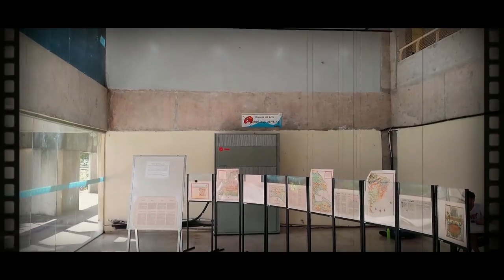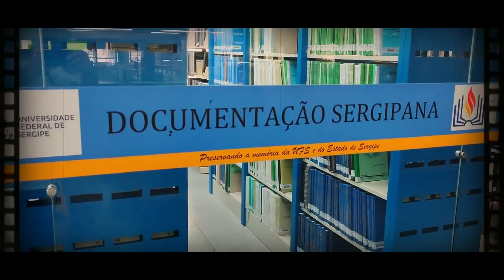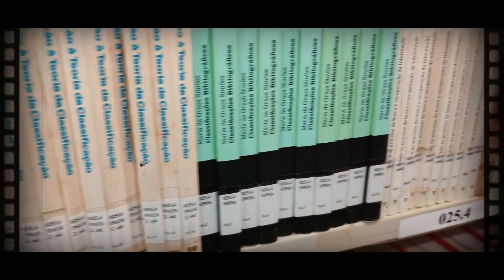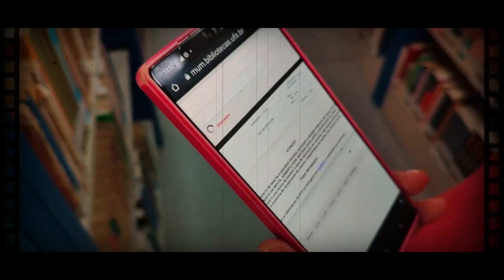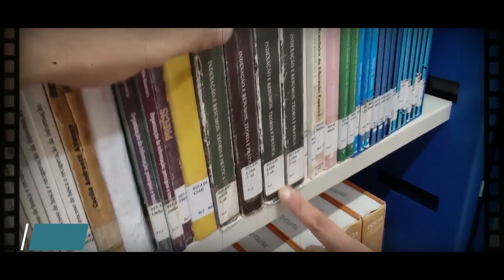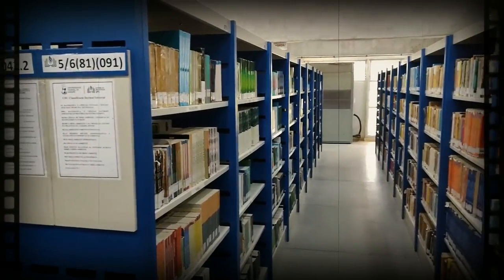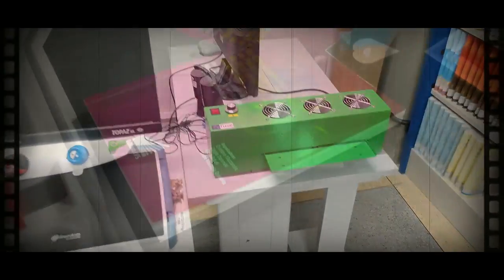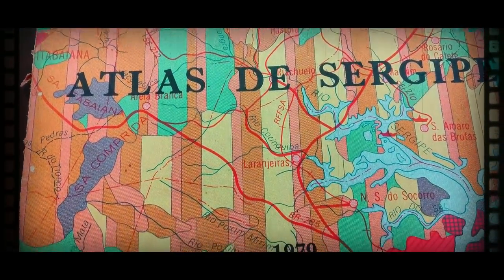T10 - Conhecendo a biblioteca.